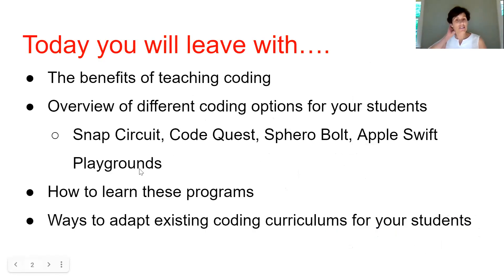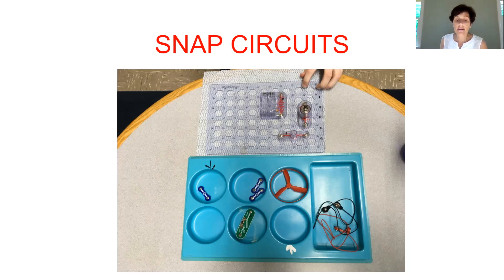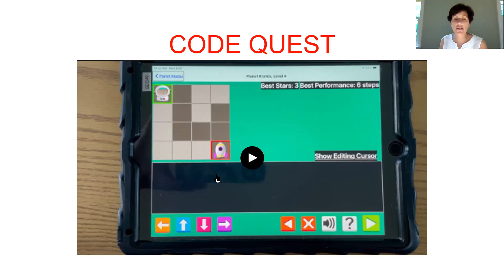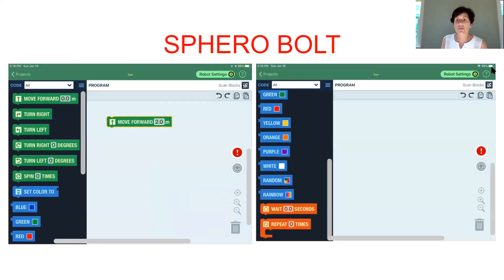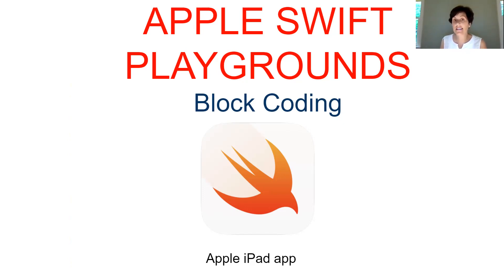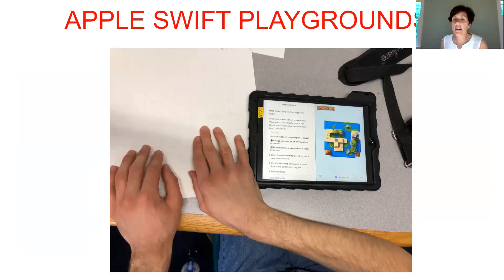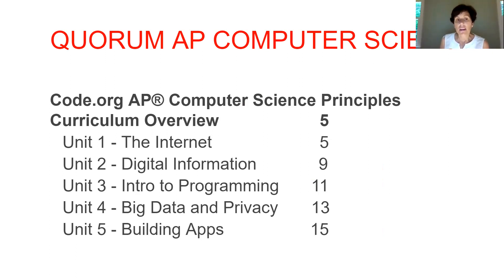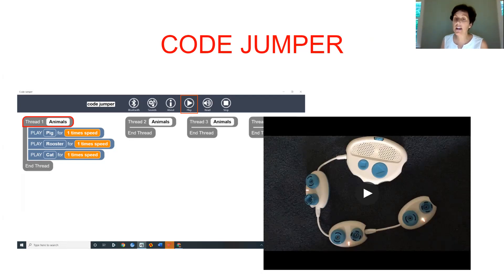Everyone Can Code w. Sue Sullivan